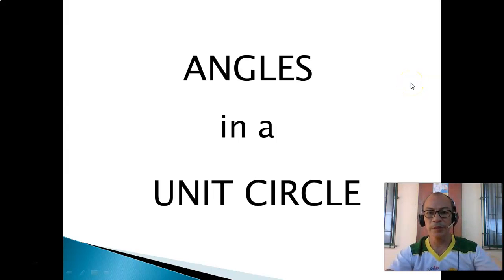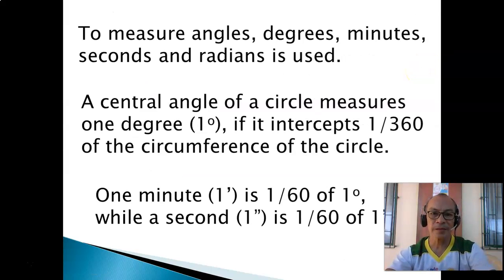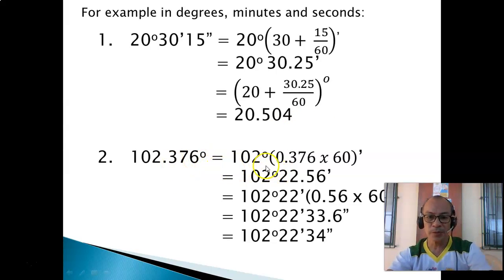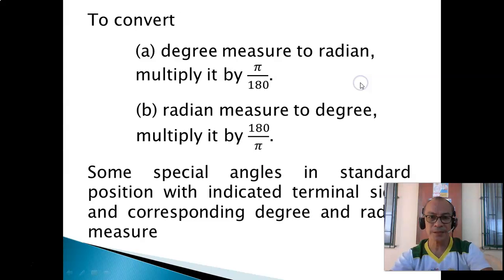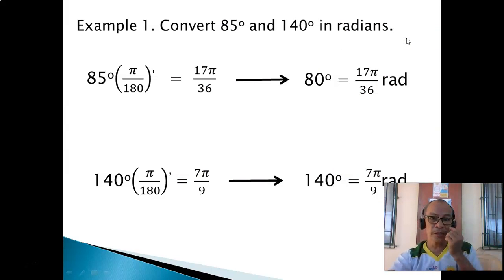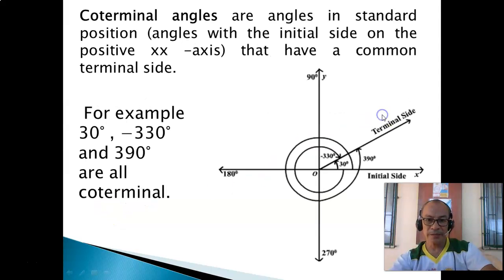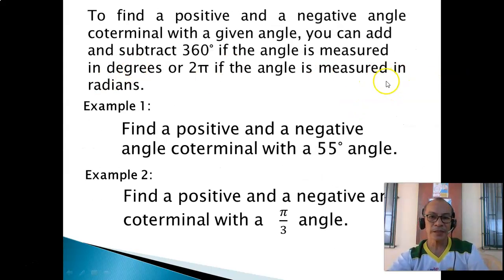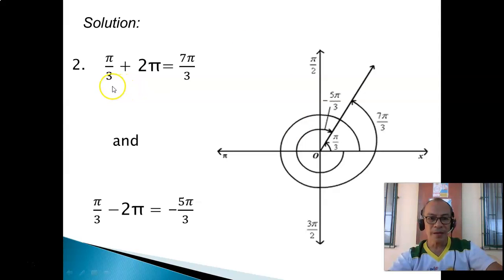Angles in a Unit Circle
"Need a helping hand. EZ Math is here for you"